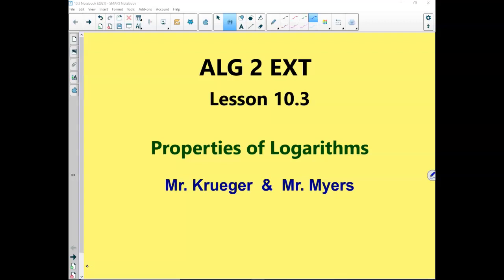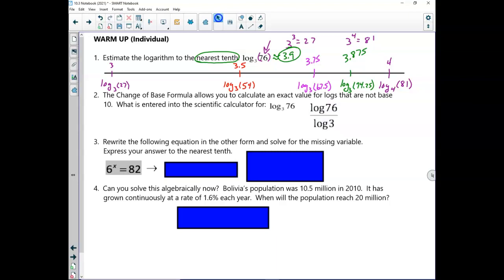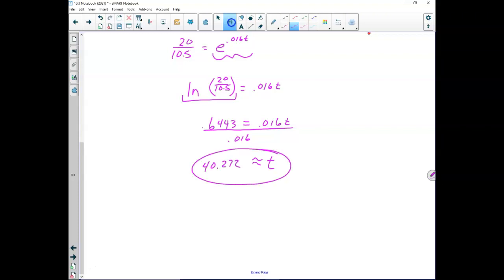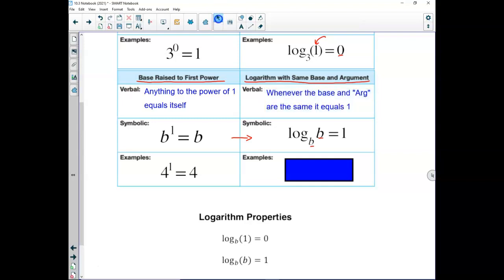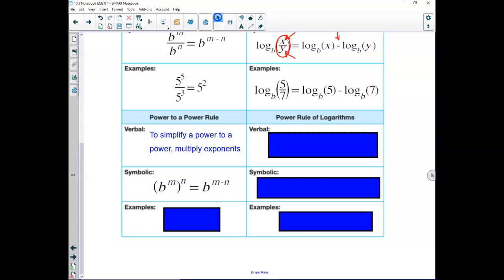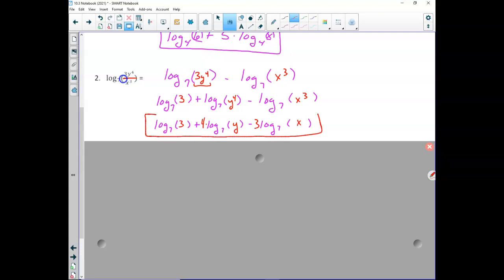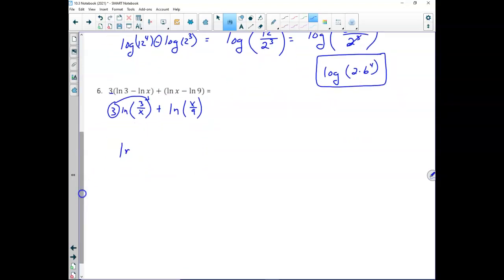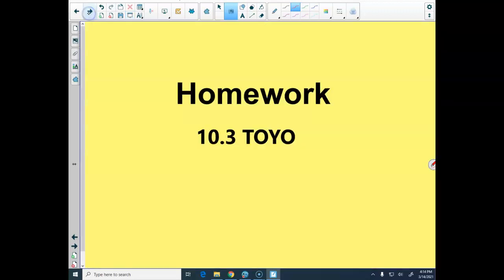10.3 ~ LESSON VIDEO